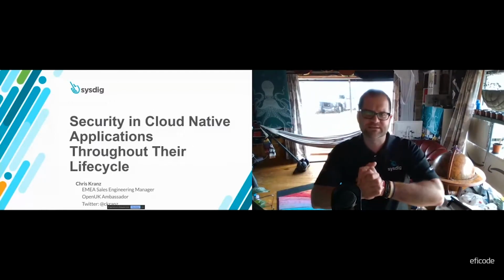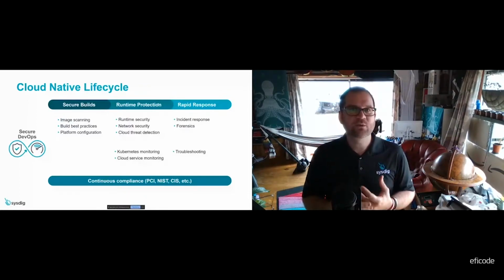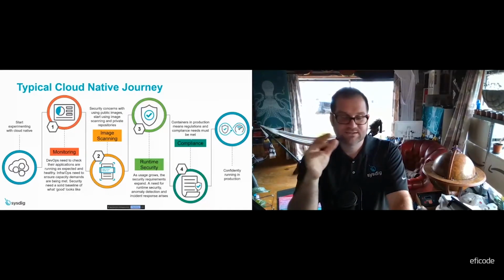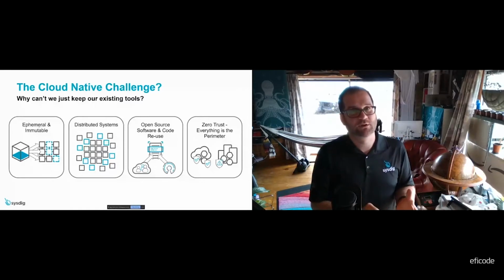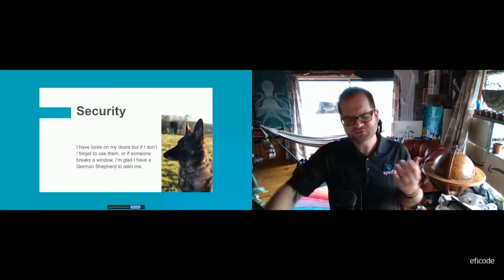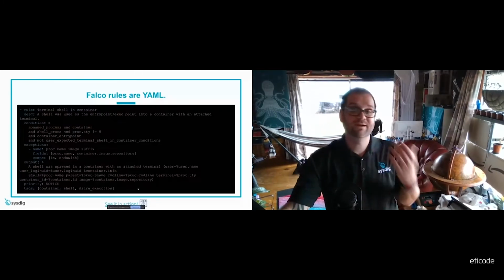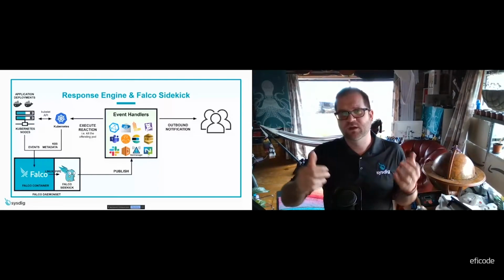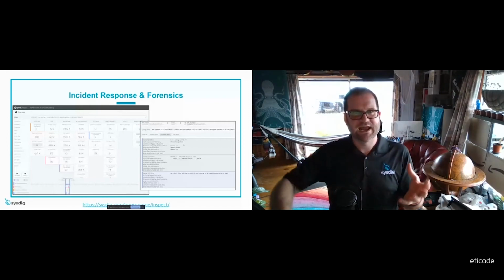The DEVOPS Conference Security in Cloud Native Applications Through out Their Lifecycle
Chris Kranz
Head of Solution Engineering, EMEA, Sysdig

SECURITY IN CLOUD NATIVE APPLICATIONS THROUGH-OUT THEIR LIFECYCLE
Cloud-Native encourages a more continuous view on building applications, but why is security so often left behind?

We'll walk through the various stages of a cloud-native application, what potential security risks could exist, and how to mitigate these using either open source tools such as Falco or commercial tools. We'll also touch on incident response and forensics, how to be prepared for the worst-case scenario. You should leave with a better view of bringing continuous security to your Cloud Native SDLC.